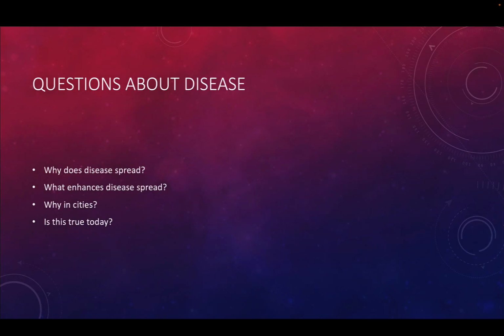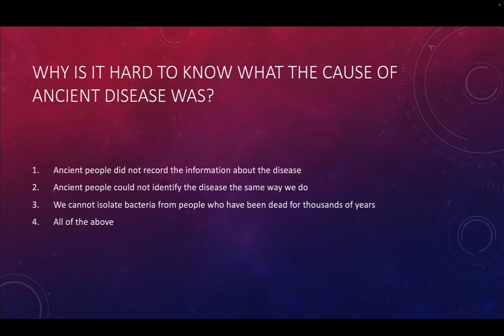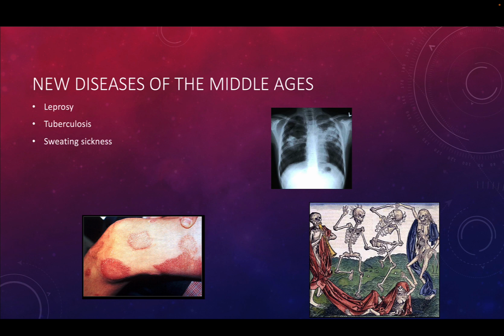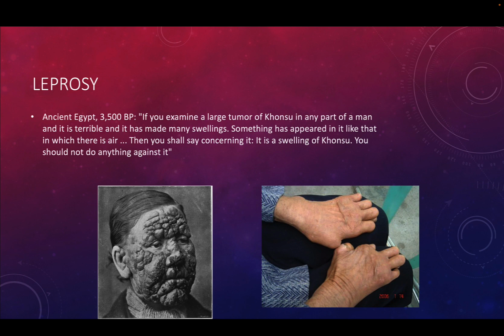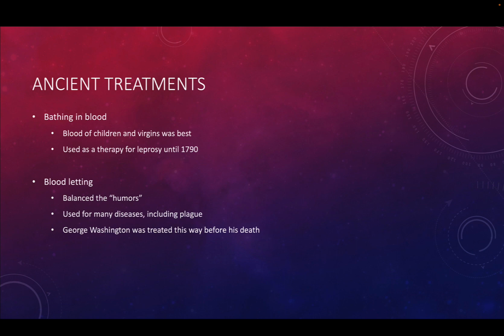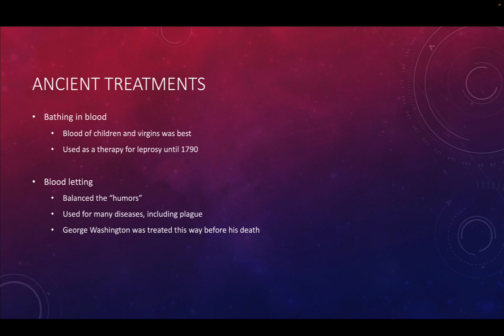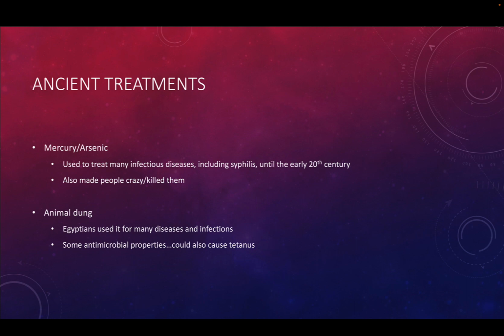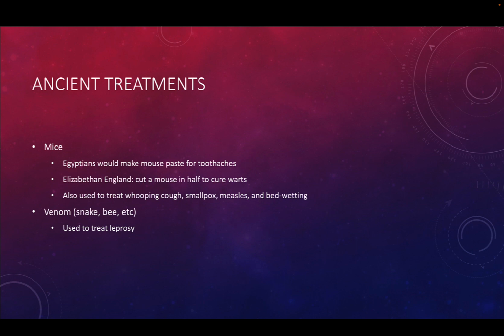NSCI 125 03 - Ancient Cures and Superstitions Part 03